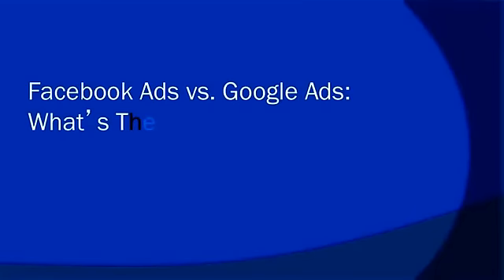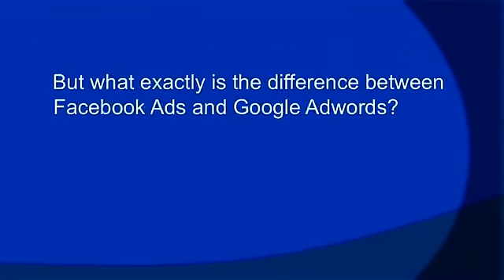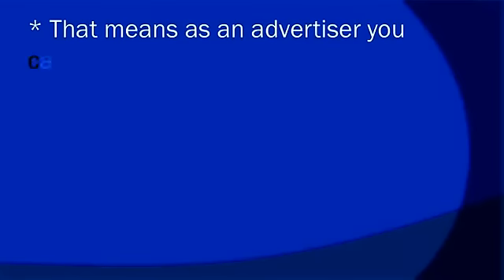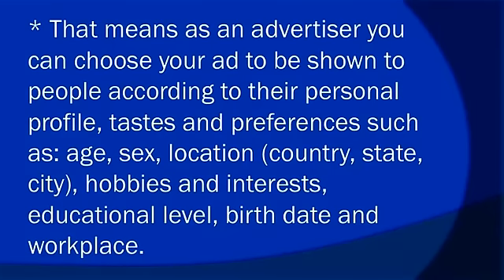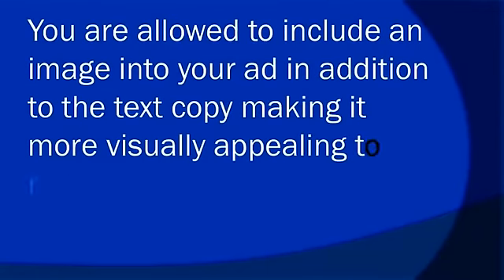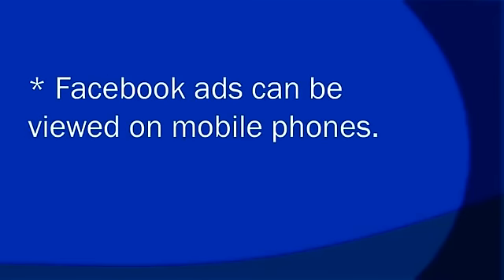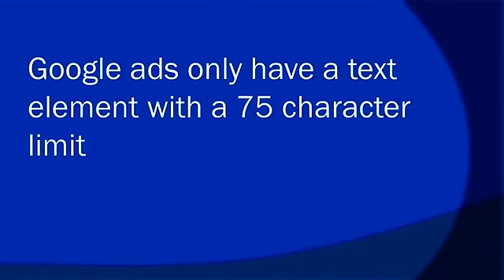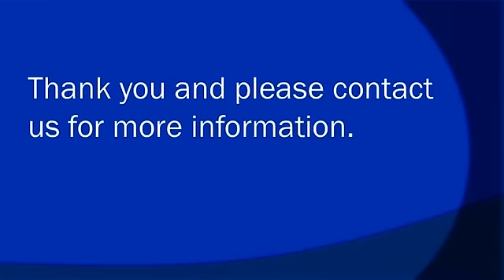Facebook Ads vs. Google Ads: What's the difference?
Facebook Ads vs. Google Ads:

For a long time Google dominated the internet scene and many business scrambled to get their marketing campaigns on Google Adwords. However there is a bigger player in town, namely Facebook and everyone seems to be rushing to advertise there. But what exactly is the difference between Facebook Ads and Google Adwords? Knowing the difference will help you decide the best option for your local business marketing strategy.

Facebook Ads Characteristics
• Based on demographics. That means as an advertiser you can choose your ad to be shown to people according to their personal profile, tastes and preferences such as: age, sex, location (country, state, city), hobbies and interests, educational level, birth date and workplace.
• Have social proof. In other words, the reader of your ad can see the names of friends who saw your ad before and "liked" it, giving them greater incentive to click on your ad.
• Have a graphics element. You are allowed to include an image into your ad in addition to the text copy making it more visually appealing to readers
• Offers more character allowance for the ad copy. You can write a 25 character headline and a 135 character body text, though spaces are included
• Currently Facebook ad rates are lower due to less competition
• Facebook ads can be viewed on mobile phones.

Google Ads
• Based on keywords. This means if you want to advertise you need to understand search engine optimization and research keyword terms.
• Text element only. Google ads only have a text element with a 75 character limit
• Google ads appear not only on search engine result pages, but also on websites and in Gmail accounts.
• Some niche markets have very high competition that has resulted in high ad rates.